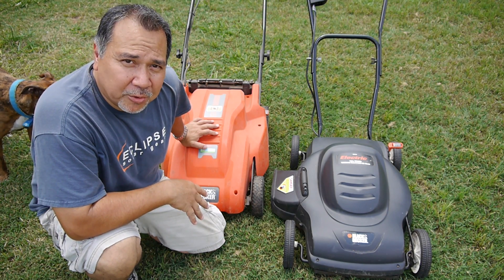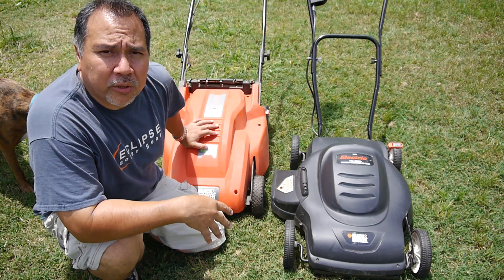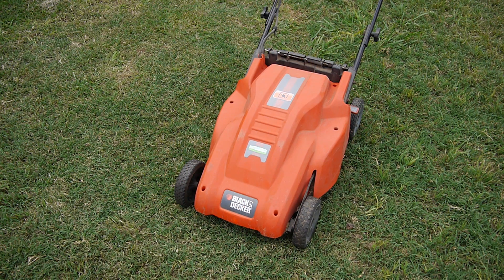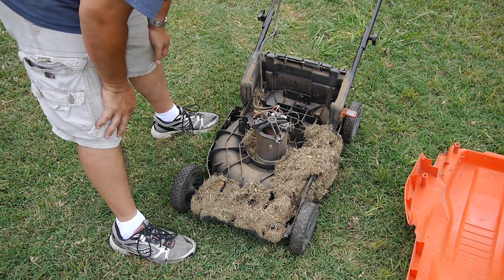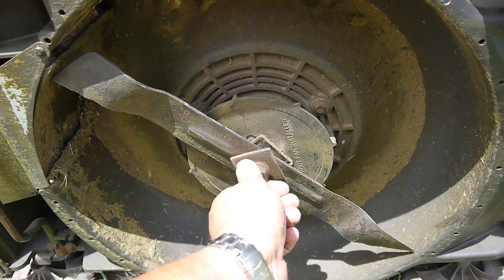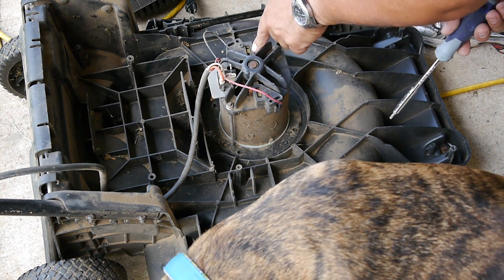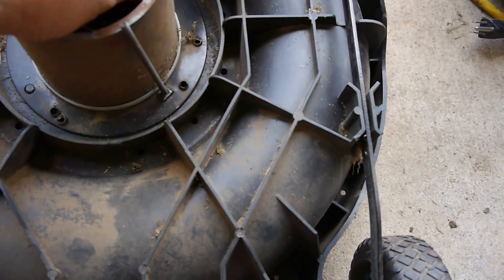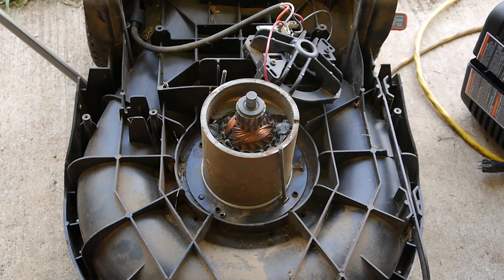Electric Lawn Mower motor problems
Here is what happens to an electric mower when dirt and debris falls inside the motor assembly.  I discovered this failed mower motor when troubleshooting the electric mower.  Electric mowers might need less maintenance and upkeep than a gas mower, but they do need to be cleaned and taken care of to make them last.